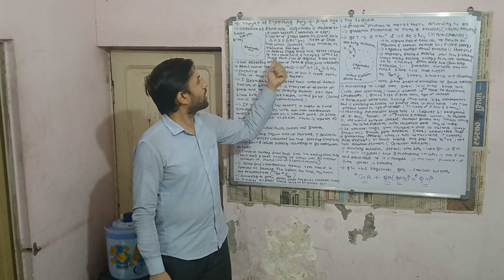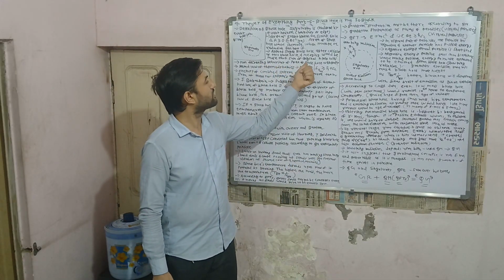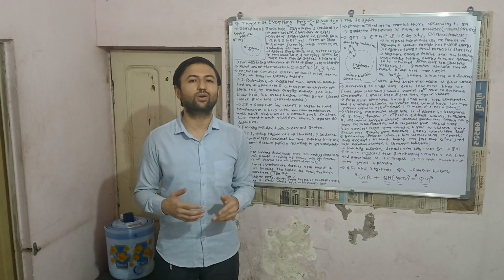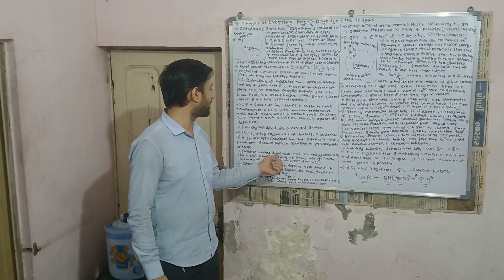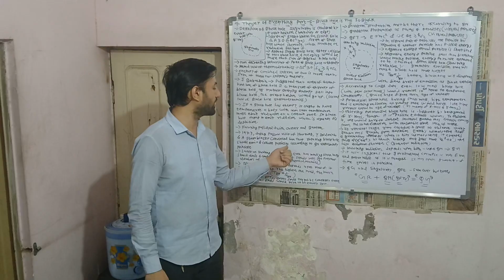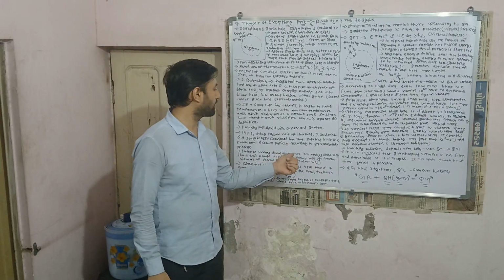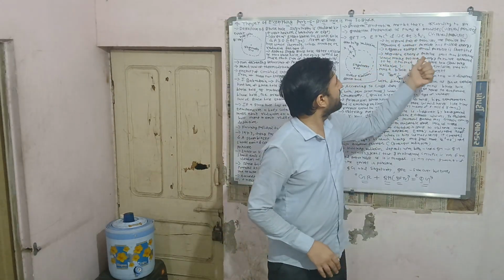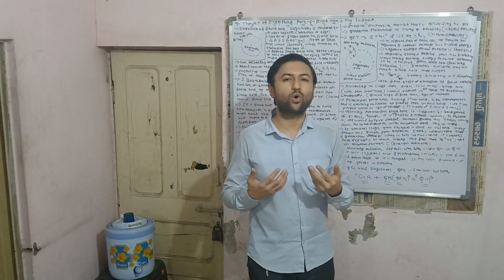Lectures on a Book Theory of Everything - Part - 5 - Black hole isn't so Black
in this video I explain fifth part of the book theory of everything authored by Stefan Hawking.